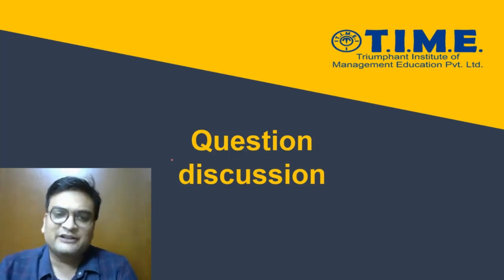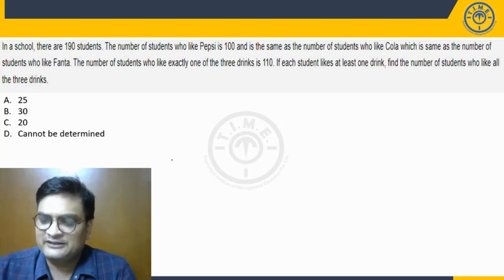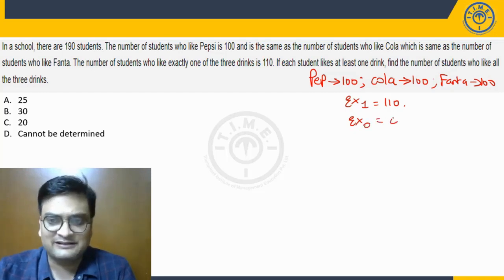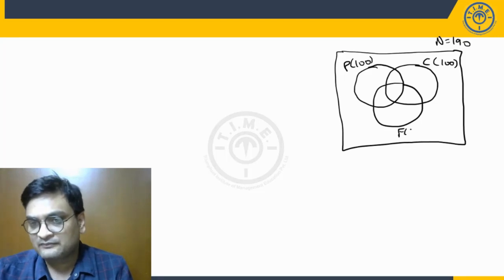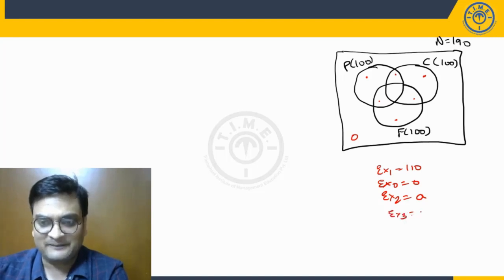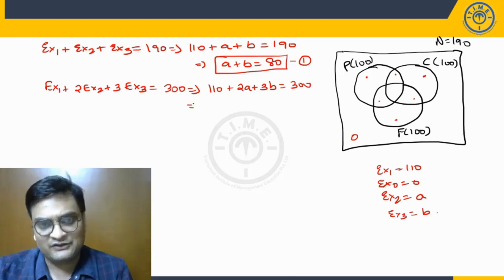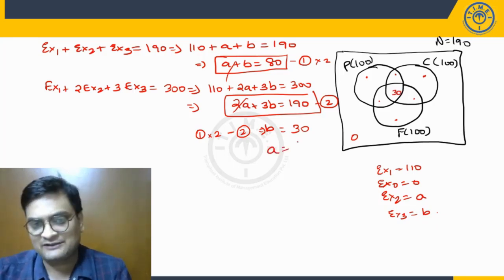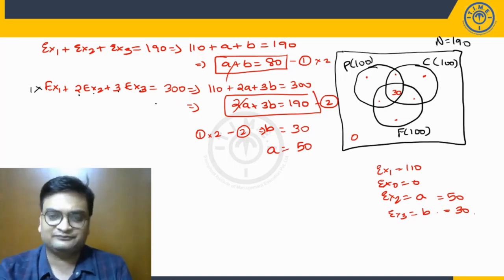Quant Questions - CAT Level Difficulty - Venn diagram: 3 Set Venn Diagram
In this video you will be able to understand one of the interesting topic in competitive exams - The Venn Diagrams.
Helpful for the students preparing for CAT, other MBA entrance exams and various competitive exams.

✅ Comprehensive Study Material:Access high-quality content tailored to your exam needs.

MBA: CAT, XAT, MAT, SNAP, NMAT, IIFT, OMET
Engineering : JEE Main, JEE Advanced, GATE
Medical : NEET
Law : CLAT, AILET
Government Job Exams: SSC CGL, Bank PO, RRB, IBPS, RBI
Undergraduate Programs: IPMAT, CUET
State-Level Exams: AP ICET, TS ICET